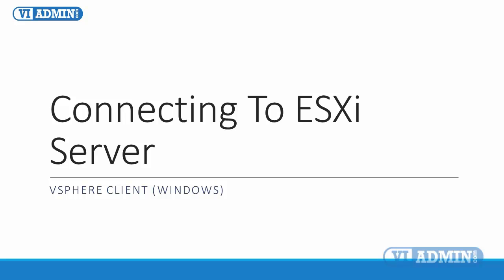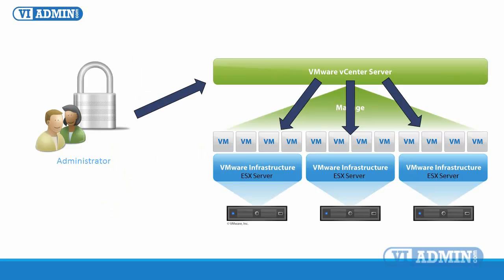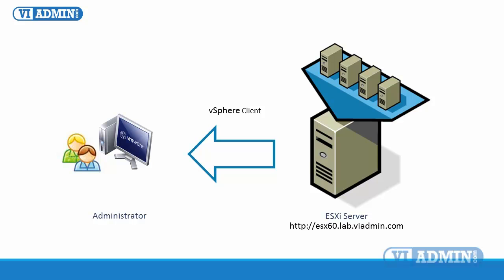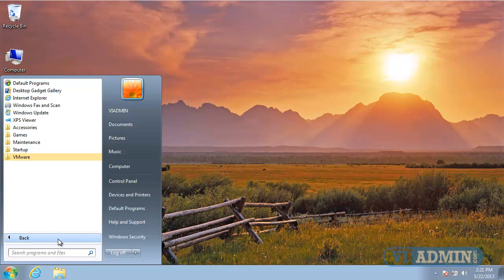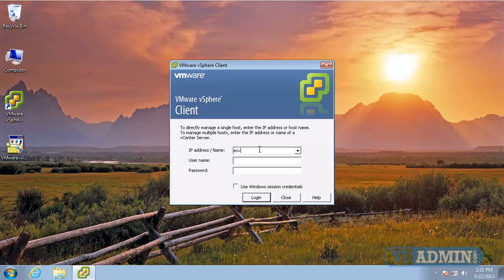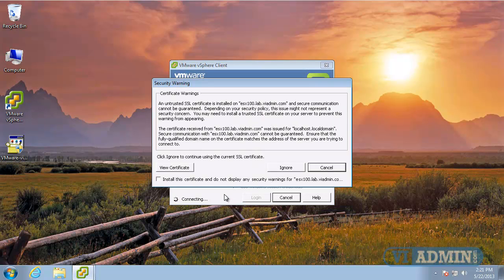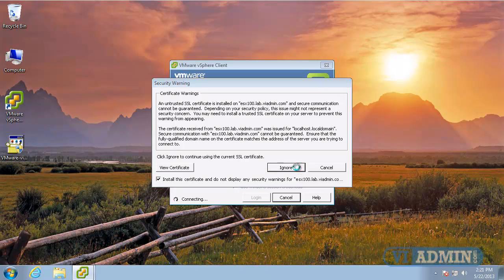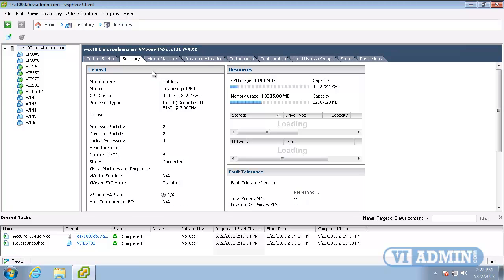VMWare Training 01-05: Connecting to VMWare ESXi Server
In this video I am going to show you how to connect to VMWare ESXi Server.